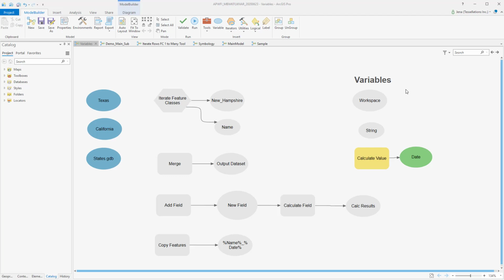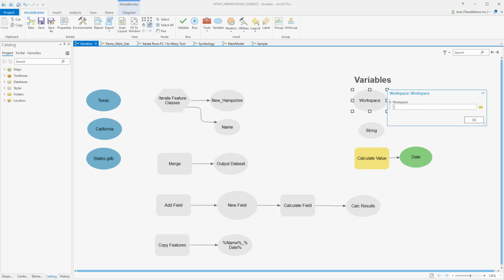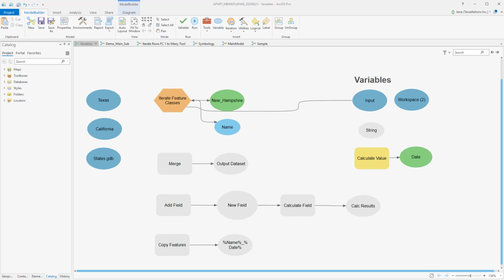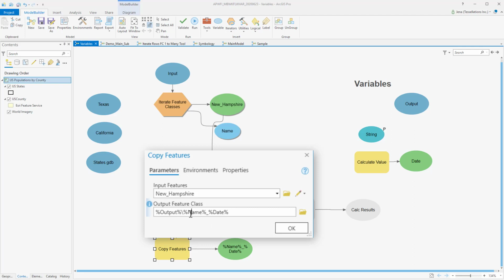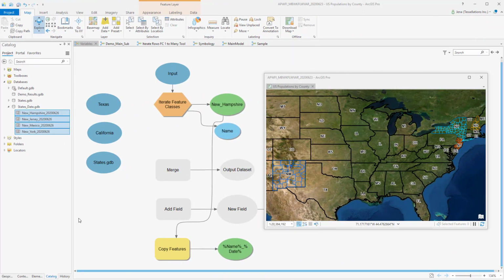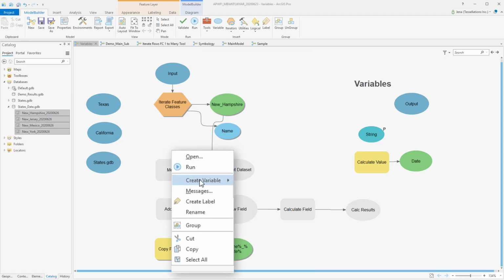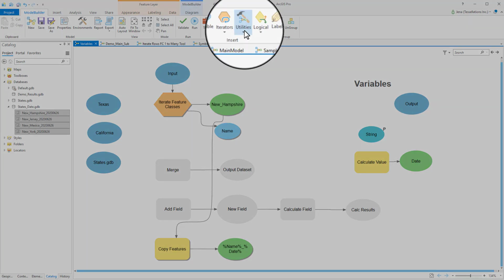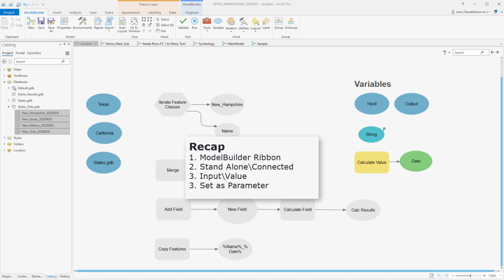ArcGIS Pro: Enhancing Workflows with Variables in ModelBuilder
How to enhance a workflow using ModelBuilder and variables in ArcGIS Pro. - Meet your GIS Company where quality matters.

Table of Contents:

00:00 - Introduction
00:08 - Getting Started
00:37 - Workspace Variable
01:35 - Inline Variable
02:37 - Add Variable
03:23 - Recap
04:18 - Outro